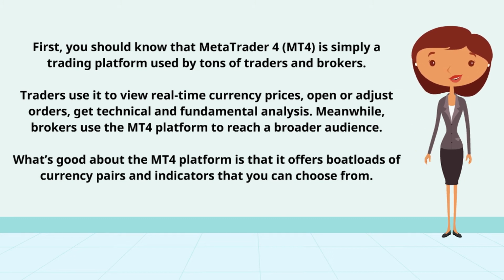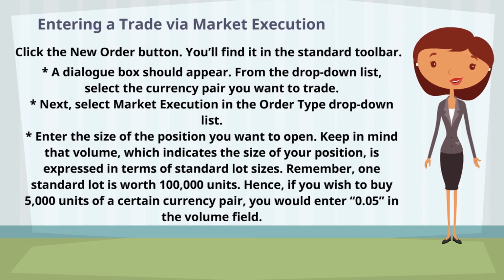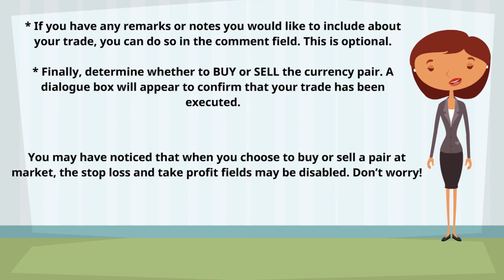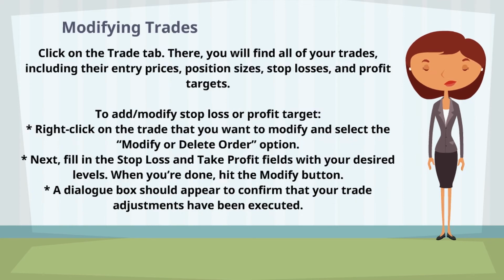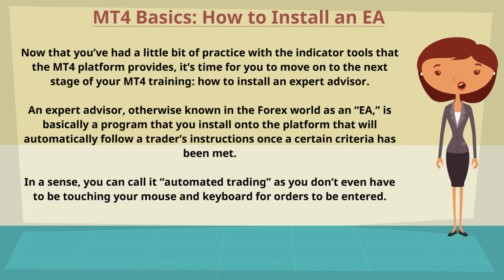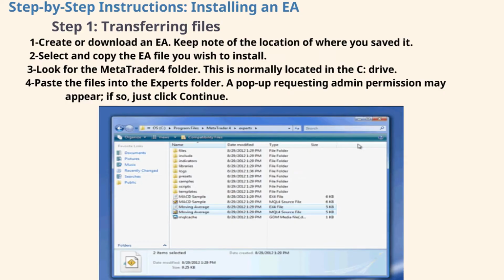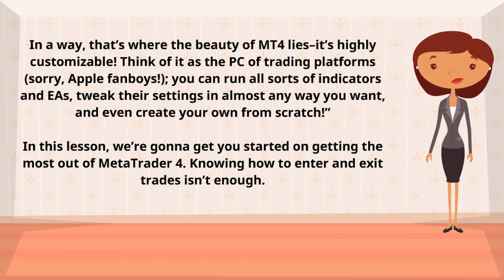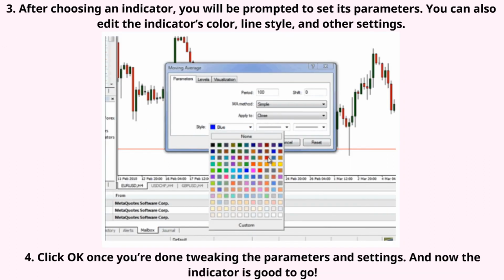Undergraduate - Junior(Class 5)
In this video, you will get to know about How to Use MetaTrader 4!